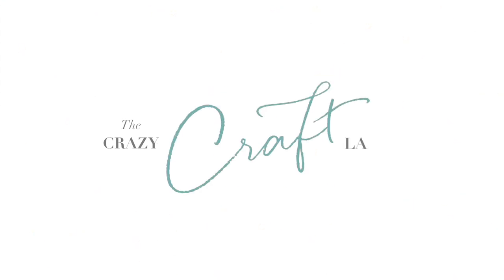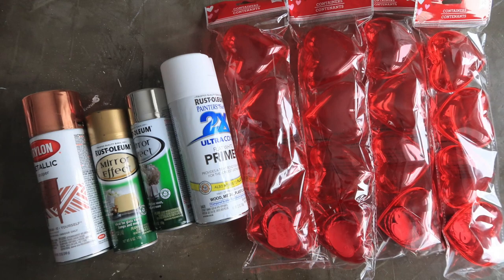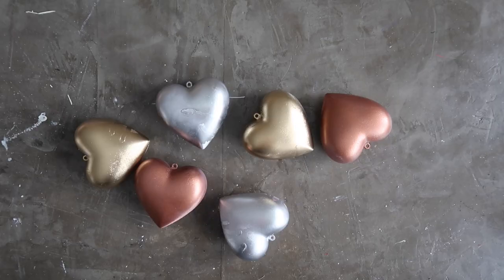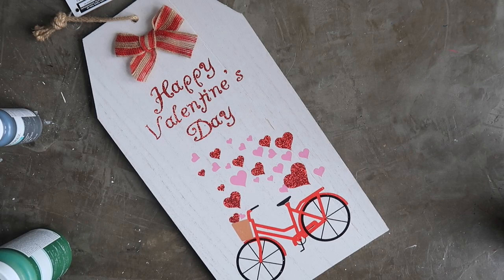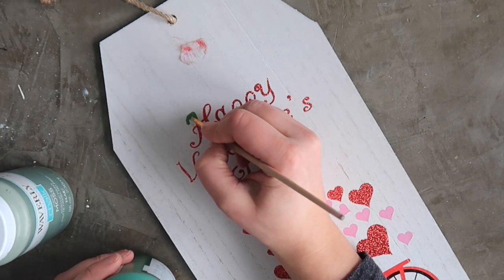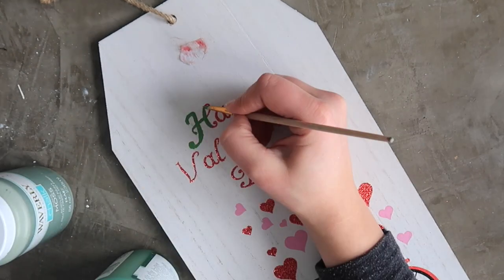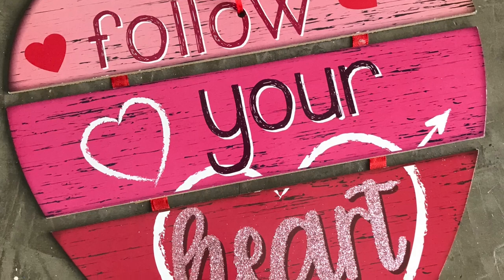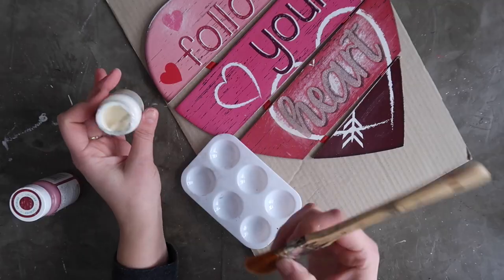Dollar Store *Farmhouse* Style Valentine Tree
Get your Valentine's Day dollar store crafting on! I'm making a whole bunch of Dollar Tree Valentine crafts to fill my Valentine-themed Christmas tree and mantel. Let's transform some dollar store Valentine decor into farmhouse-style decor for February.

- Waverly chalk paint (ivory)
- Waverly chalk paint (moss)